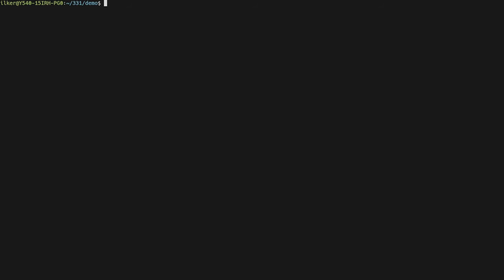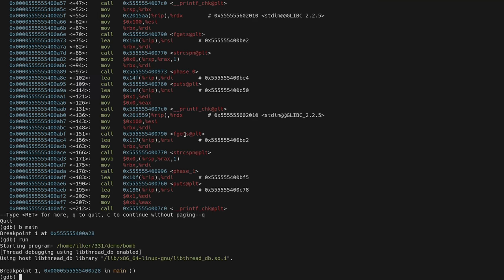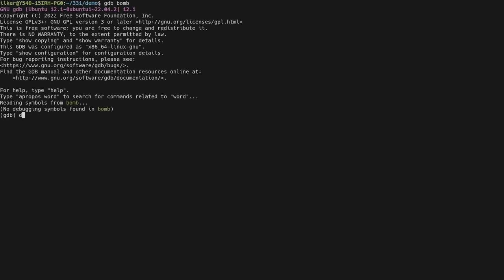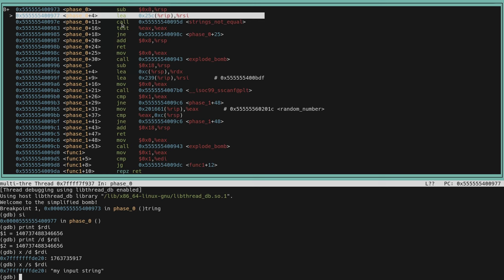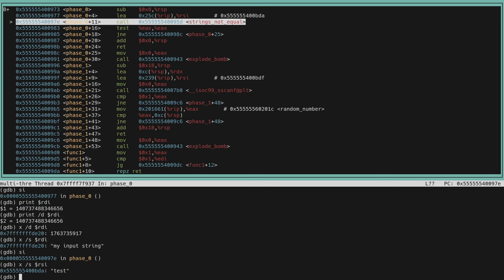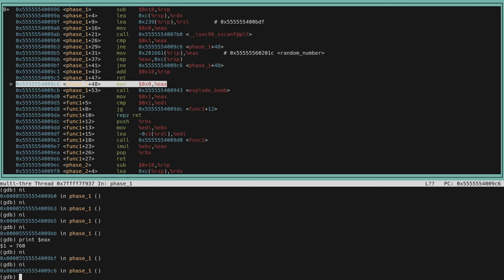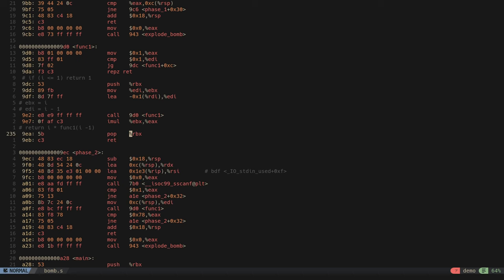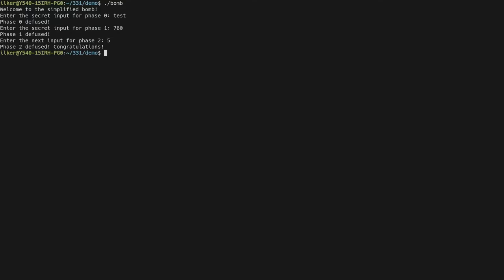CENG 331 Bomb Lab Demonstration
This video demonstrates how to solve a simplified example for the CENG 331 Bomb Lab. It explains the basics of disassembling executables and using GDB for reverse engineering.

TIMESTAMPS
00:00 Intro
00:32 GDB Usage
02:30 GDB User Interface (TUI)
03:50 objdump
04:48 Safety Breakpoint
05:34 Phase 0
09:47 Phase 1
13:00 Phase 2